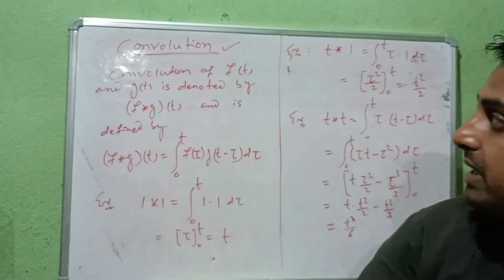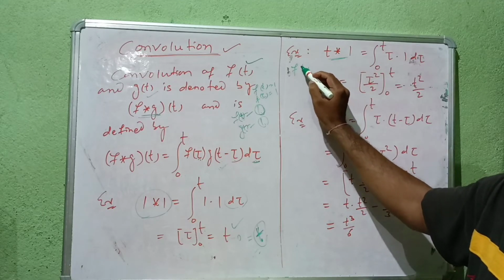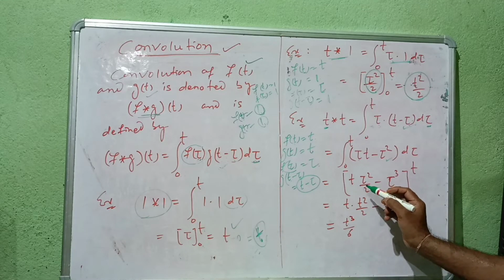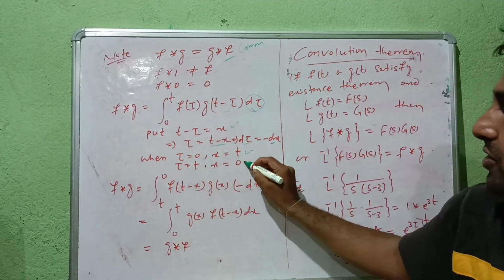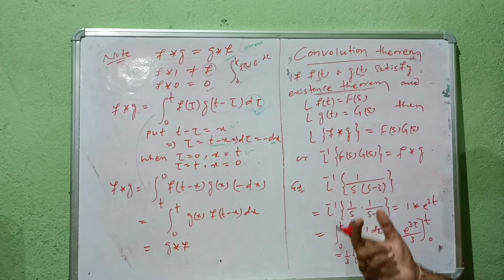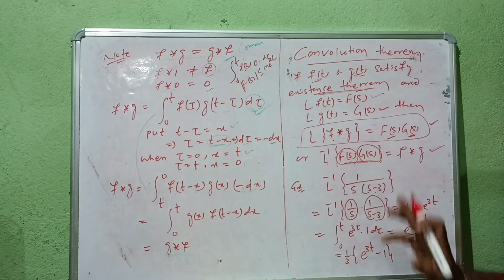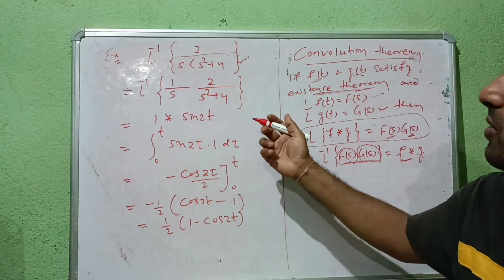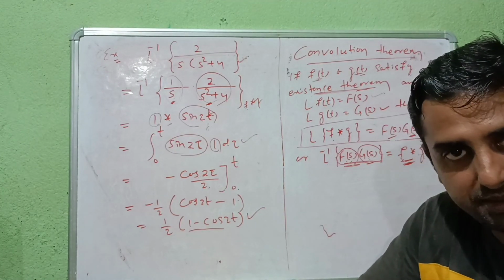Laplace Transform (Lecture-10). Convolution Theorem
Convolution Theorem